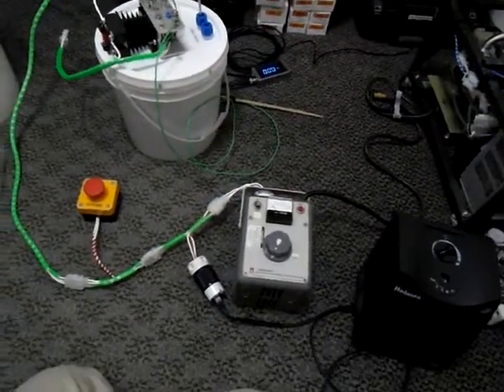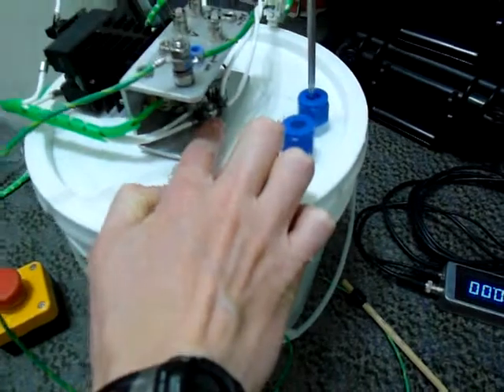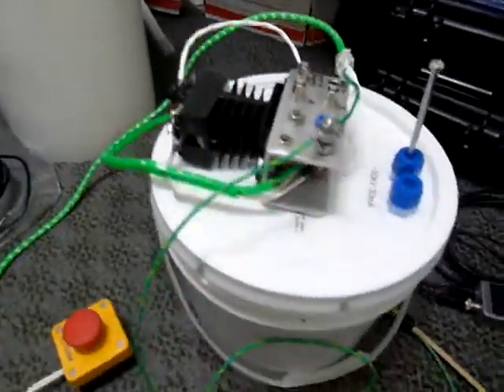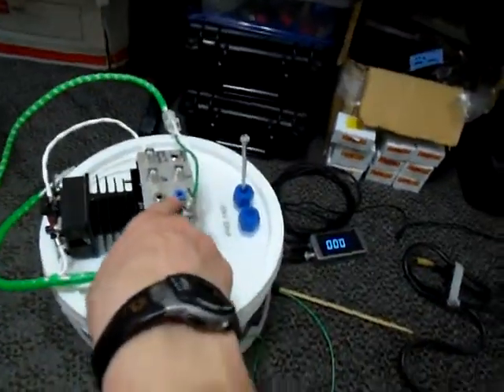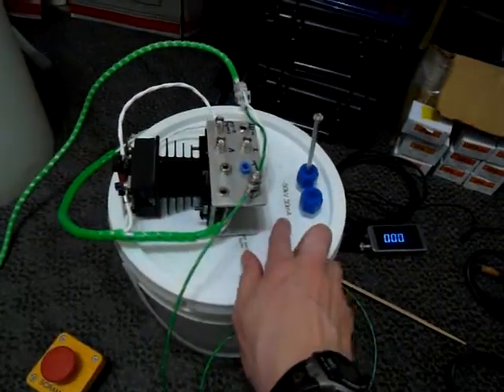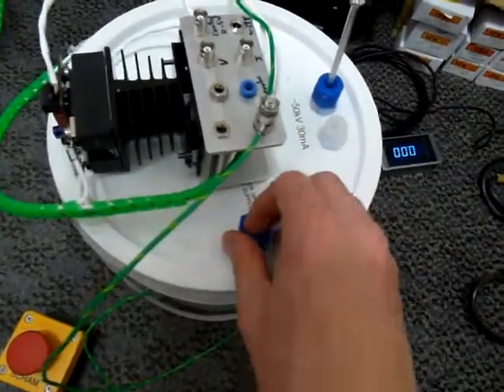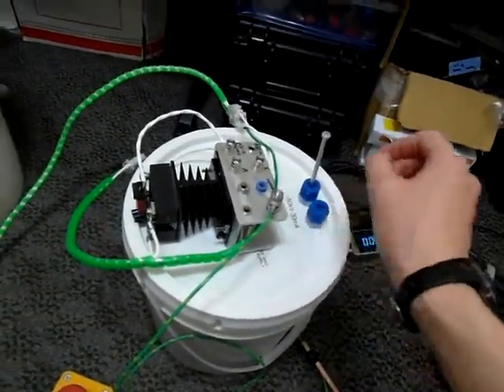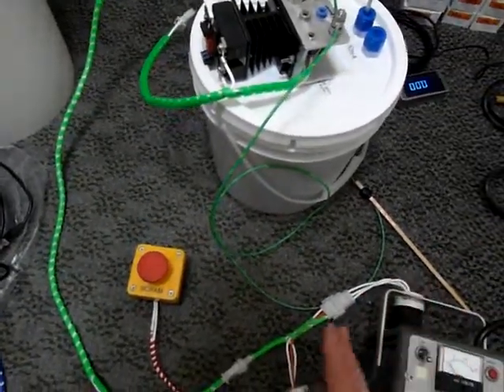High Voltage X-ray Transformer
System overview